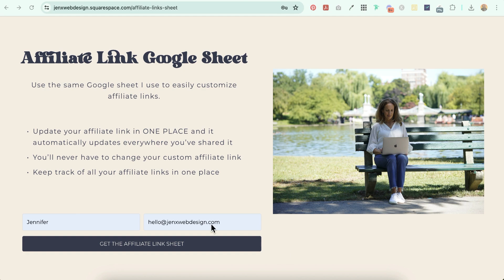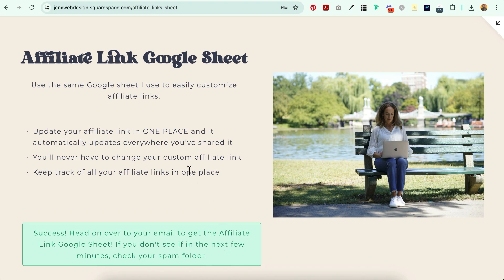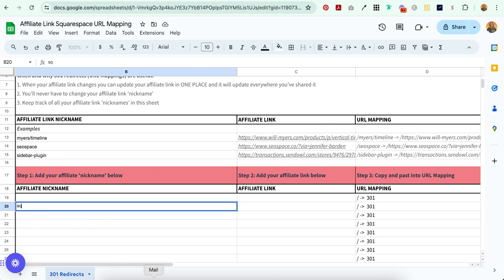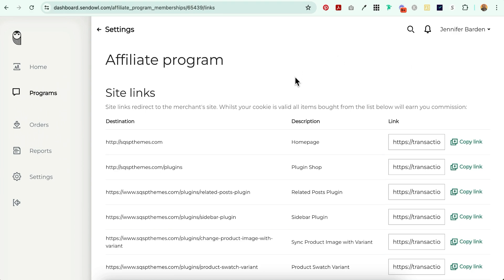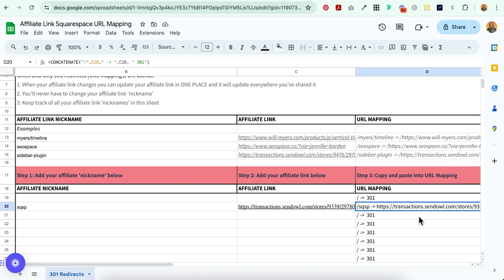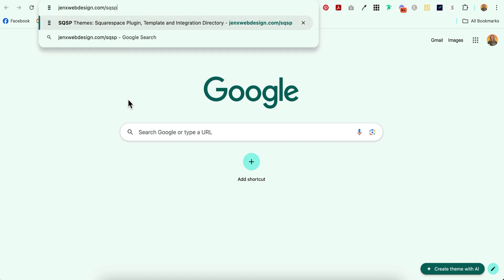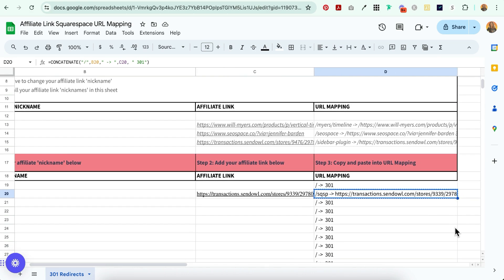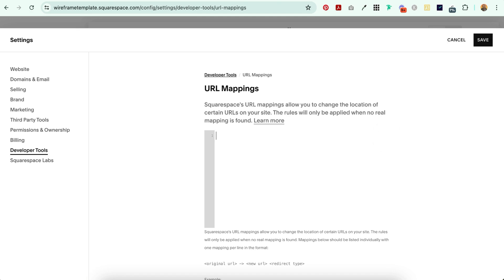How to Set Up Affiliate Links in Squarespace With URL Mapping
Learn how to set up affiliate links in Squarespace with URL mapping. This tutorial shows you how to easily create custom affiliate links you can use forever.

🚦 Learn how to blog with Squarespace to increase organic website traffic so you can grow your business and be a total hero!

0:43 Why use URL mapping to create custom affiliate links?
2:04 Demo of the URL mapping sheet
4:36 How to update an affiliate link